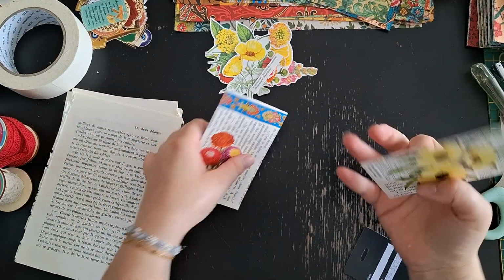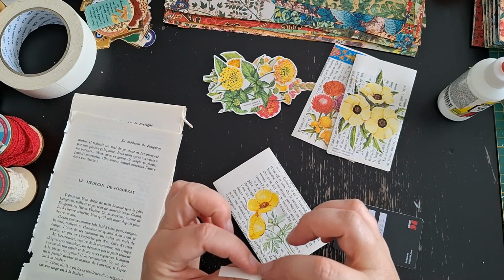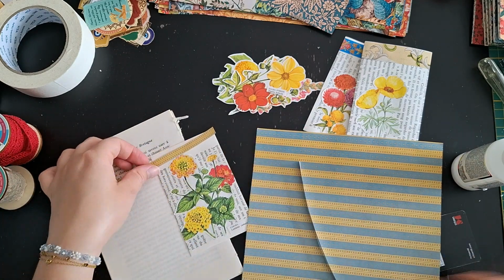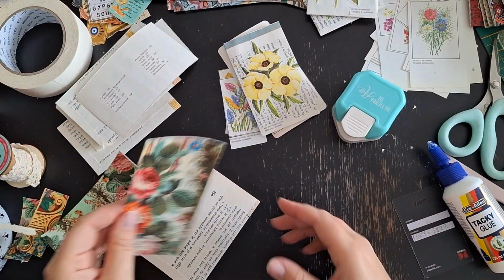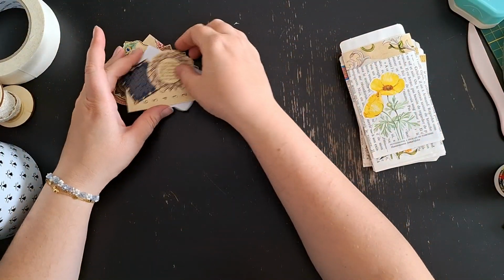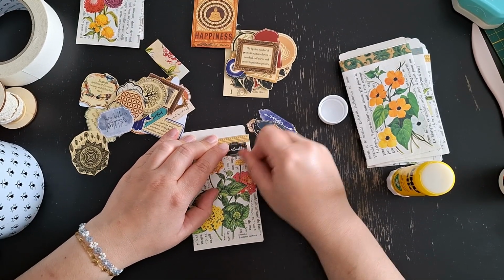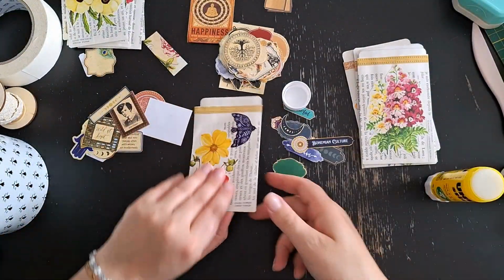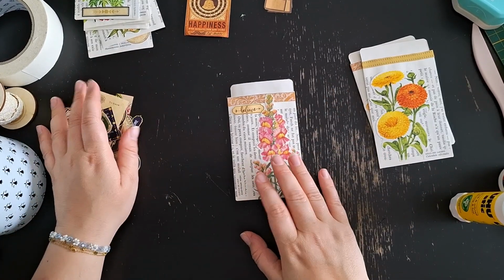Super easy mass making pockets from book pages with boho flowers !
Here is a little easy tutorial, I really wanted to mass make some pockets out of scrap paper and decorate them with some fussy cut elements, like these beautiful flowers ! I am also using my own :

🌺 Boho bohemian labels digital kit
🌸 Flower book page kit :
📽️ Bohemian vintage photographs and images :
📜 Bohemian definitions, quotes and poems :

I hope you enjoy it ! Let me know if you want more !! :-)